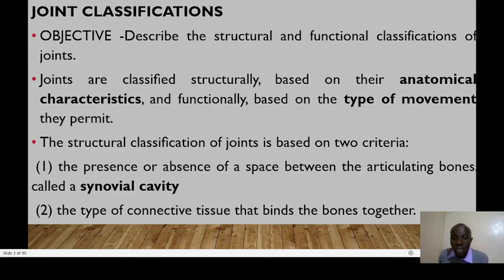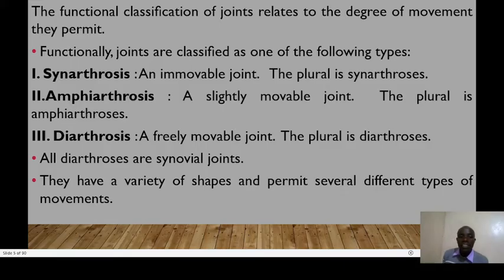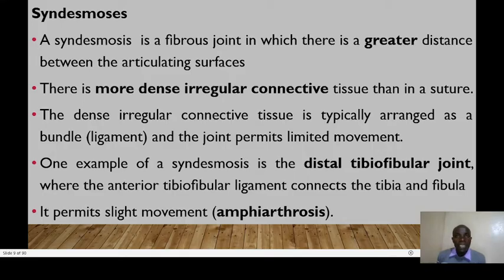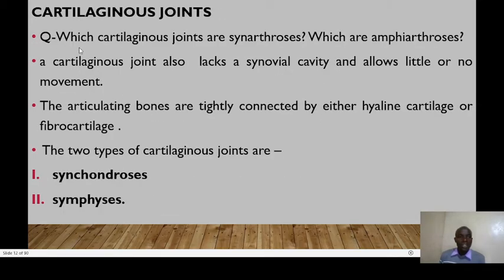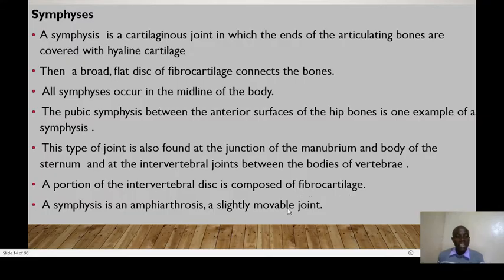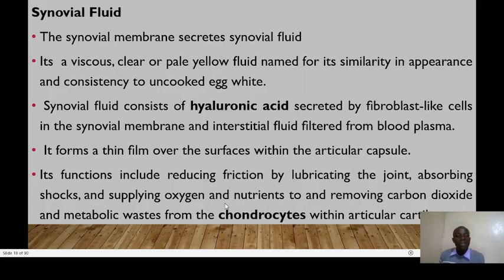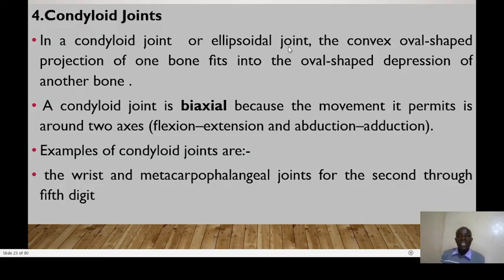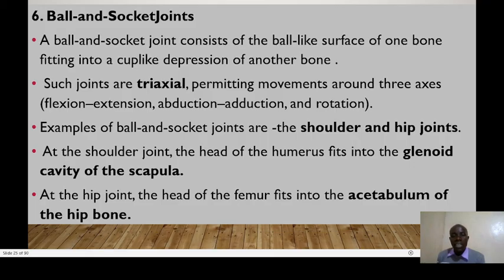TYPES OF JOINTS-Fibrous, Cartilaginous , Synovial, synarthrosis, amphiarthrosis and , Diarthrosis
Here are the attachments for your emphasis...
1.  To view the PowerPoint presentation on JOINT CLASSIFICATIONS,
2. FIBROUS JOINTS free quiz
3. CARTILAGINOUS JOINTS free quiz
4.  SYNOVIAL JOINTS free quiz
5. Ball & socket joint free quiz
10. TMJ joint-modified hinge joint
11. Shoulder joint-ball and socket